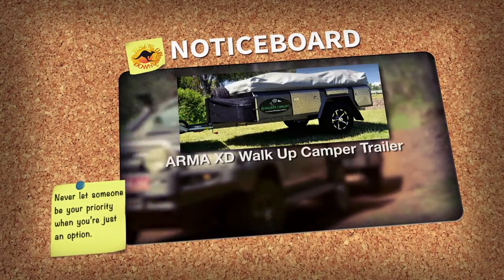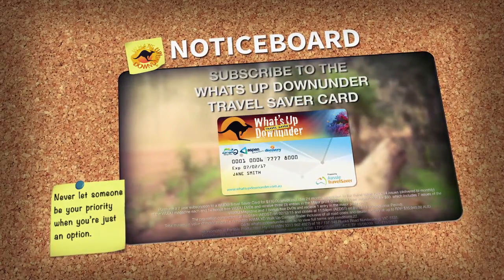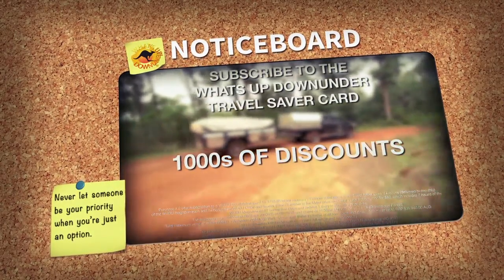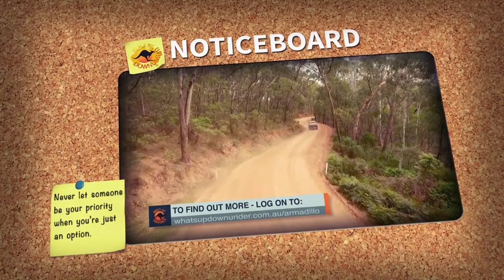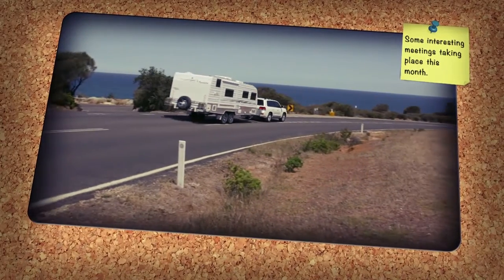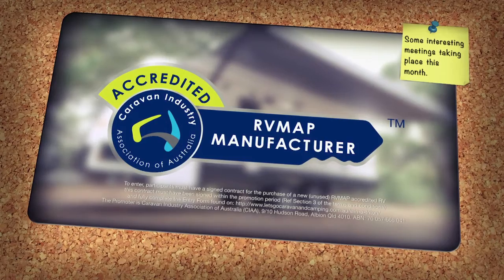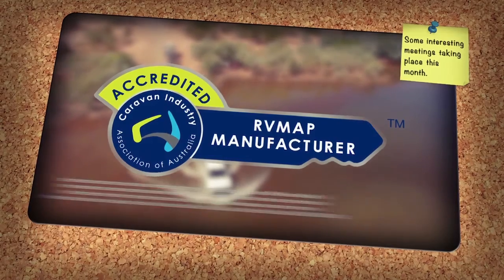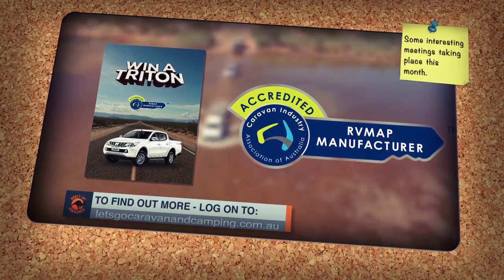WUDU Season7E06: Noticeboard